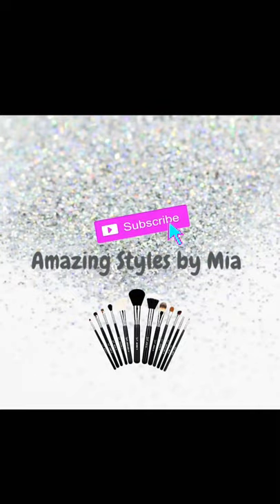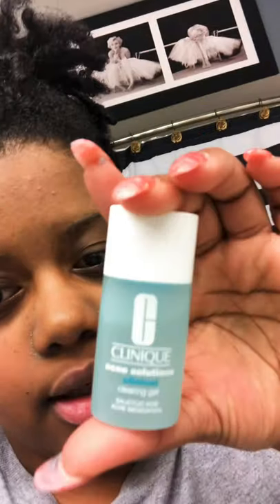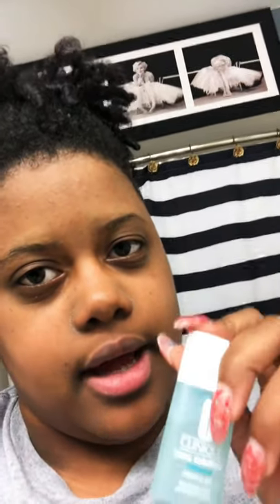Yardley Activated Charcoal Soap Review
So this is my first time trying this yardley brand soap.  Followed by two of my favorite Clinique products. If you enjoy this quick video reaction, thumbs up etc,.

Fb: Amazing Styles by Mia